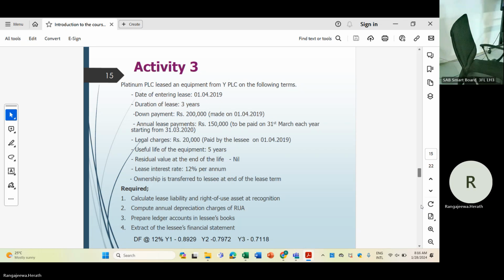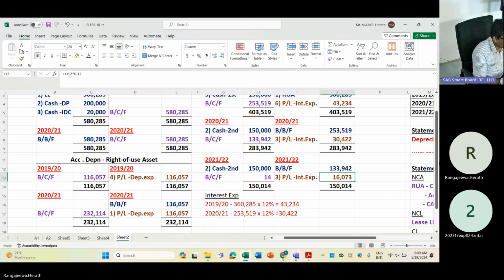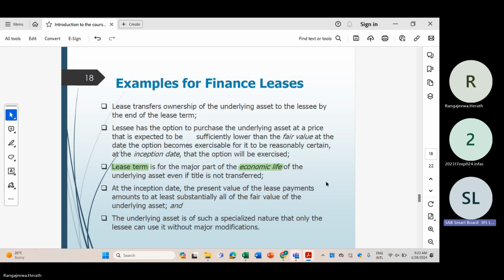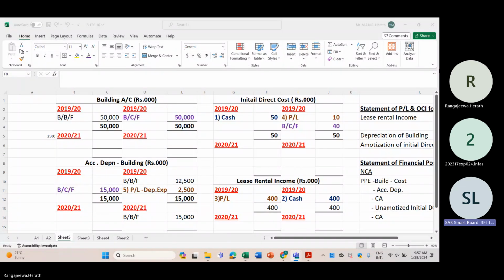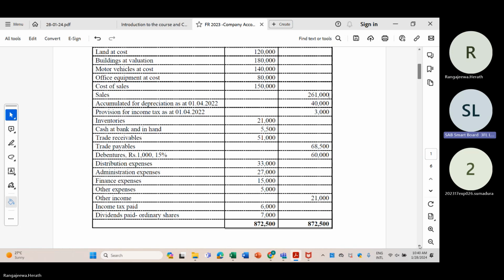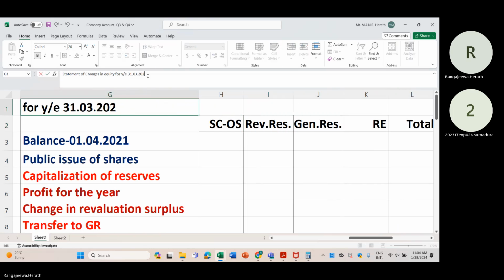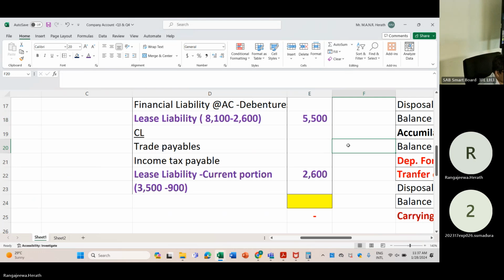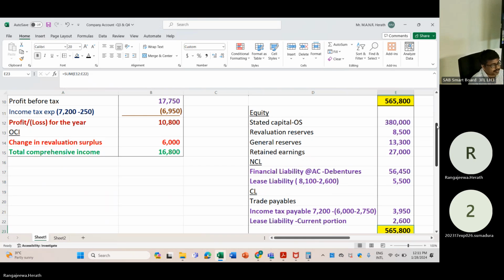BSAA 21013 Financial Reporting - 17B EXP - 2024.01.28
411 Colombo - Galle Main Rd, Colombo 00400
Tel - 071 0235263 (WhatsApp/ Voice)